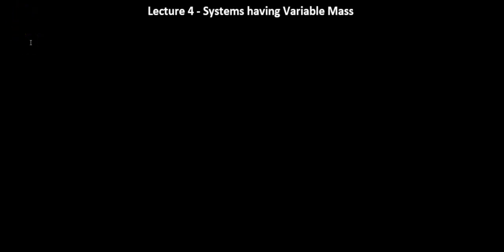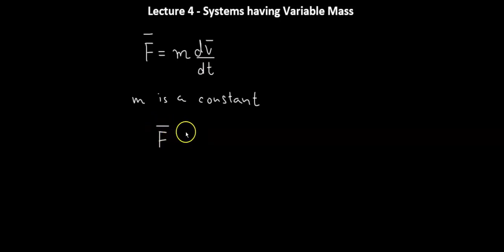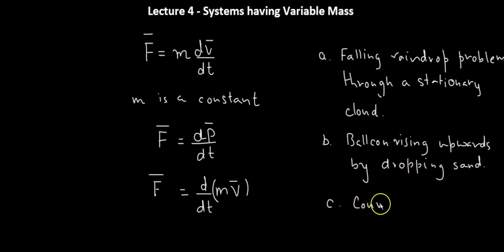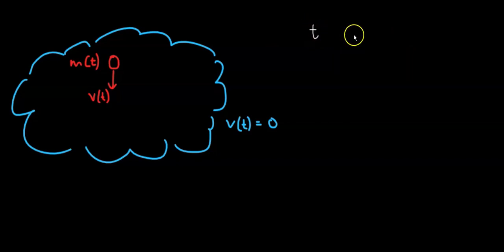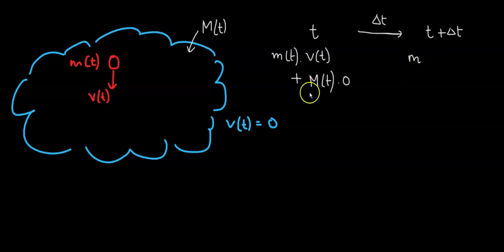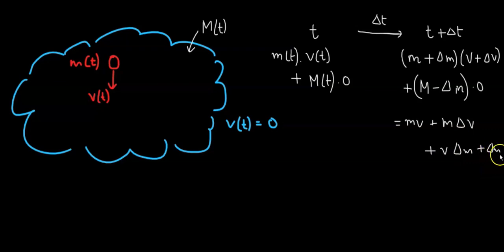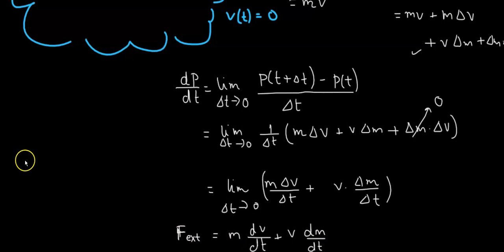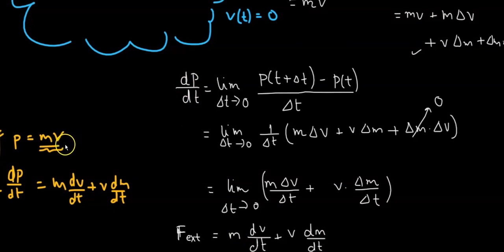Lecture 4 | Classical Mechanics | Systems With Variable Mass Part 1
Are you looking for an in-depth video lecture on systems with variable mass? This comprehensive video lecture provides an in-depth look into the various cases of systems with variable mass. We look at three different situations – falling rain through a stationary cloud, a balloon that rises up and releases some mass, and the conveyor belt problem.

The lecture starts with the case of falling rain through a stationary cloud. Here, the mass of the raindrop is constantly changing due to the absorption of moisture from the cloud.

The second situation we discuss is that of a balloon that rises up and releases some mass.

The final situation we consider is the conveyor belt problem. Here, the mass of the system is constantly changing due to the addition and removal of material.

In each of the scenarios, we will set the problem by writing the momentum of the system at time t, and after some time t+Δt. Once we have the change in momentum, we can use the definition of the derivative to find the rate of change of momentum, which in turn will give us the expression for the external force.

Throughout the lecture, we explore the fundamentals of these concepts with easy-to-follow explanations and detailed examples. Whether you’re a student or a professional looking to take your knowledge of systems with variable mass to the next level, this video lecture is for you. Get ready to master the fundamentals of systems with variable mass!
CHAPTERS

02:18 Falling Raindrop Problem
08:06 Rising Balloon Problem
13:44 Conveyor Belt Problem
16:32 Problem 1
21:17 Problem 2
35:32 Problem 3
40:44 Problem 4

About